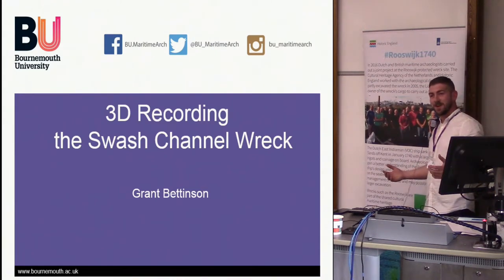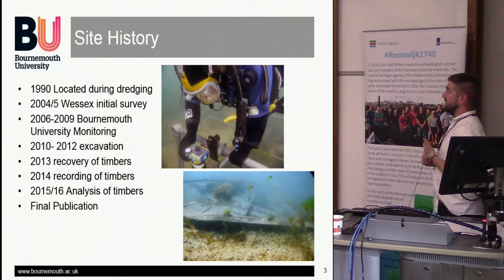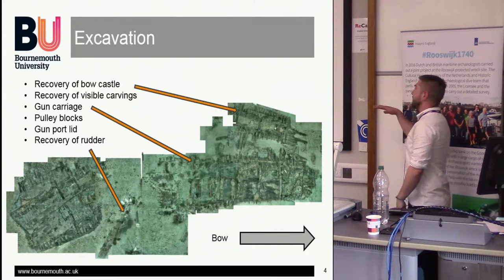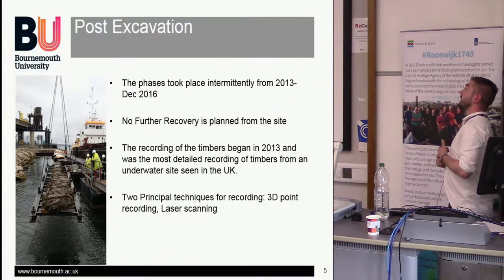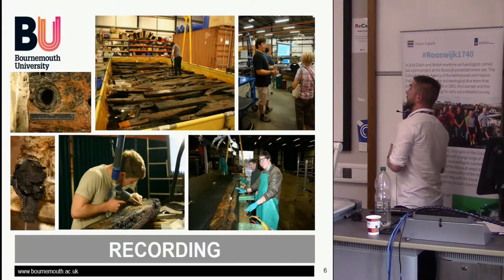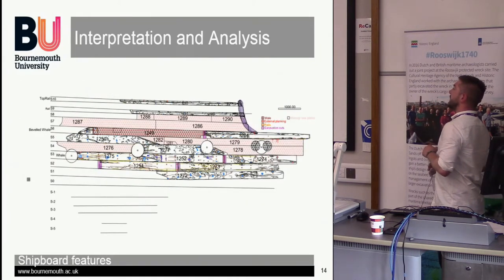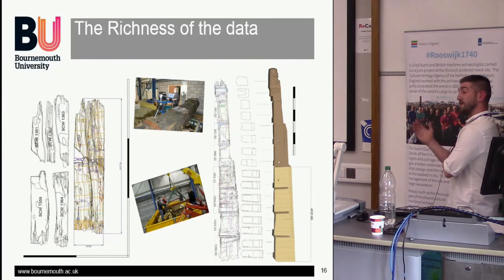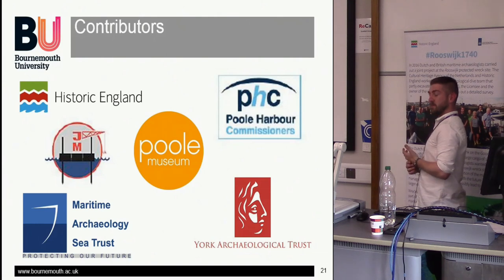Recording and analysing in 3D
The Swash Channel Wreck is the remains of a very large, high-status north-west European armed merchant ship of Dutch construction, c.1630. Bournemouth University undertook a rescue excavation of the site funded by Historic England, culminating in the raising of an array of structural elements and the rudder.
Again funded by Historic England, the assemblage underwent the most extensive documentation of a timber assemblage from an underwater site in the UK. The process utilised 3D documentation techniques developed on other projects that are now becoming dominant in timber recording across maritime archaeology. The talk is a walkthrough and discussion of the techniques and findings of the project, demonstrating how much can be gained from the application of these techniques. It examines how the increasing use of these techniques is demonstrating positive communication across maritime archaeology, developing a high global standard in post-excavation recording and how the data can be utilised to develop an understanding of the value of ships timbers by making them accessible in the modern world.

Grant Bettinson, Bournemouth University